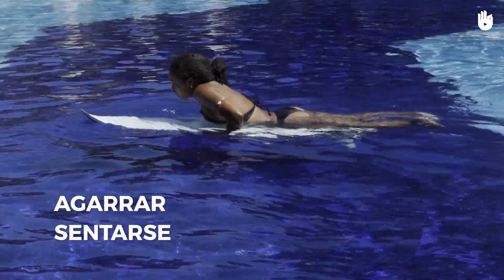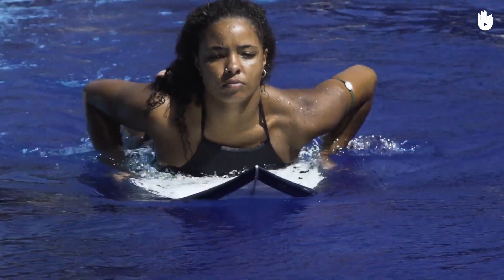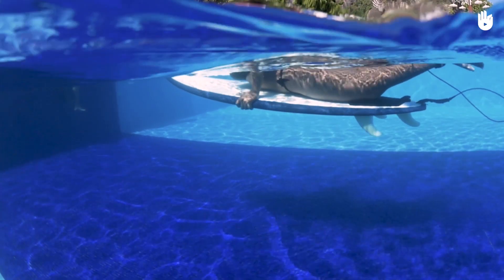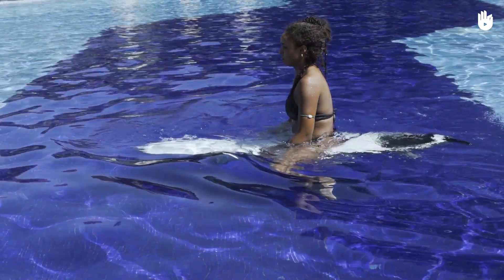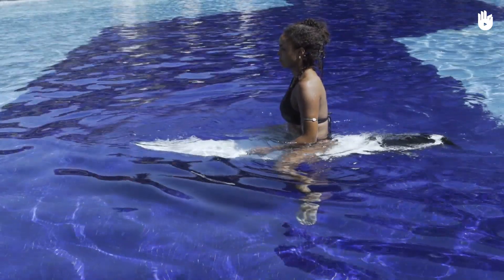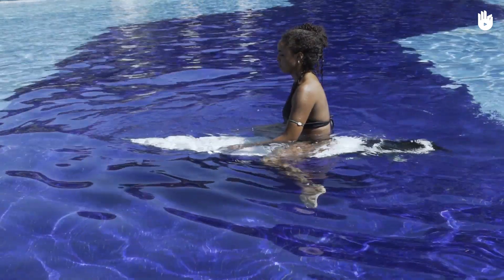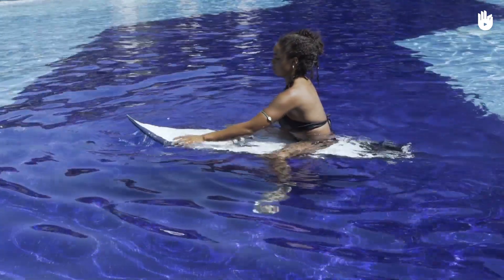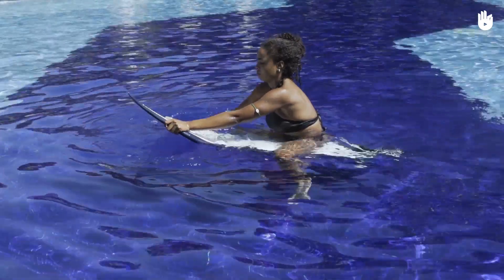Equilibrio en la tabla: sentarse y girar | Surf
En este vídeo, vas a aprender cómo sentarte correctamente en la tabla y girar.

Con este programa audiovisual queremos enseñar a hacer surf a todas las personas que quieran aprender, desde los más principiantes a quienes ya tienen buenas bases y desean mejorar la técnica de sus maniobras. ¡Al agua!

Para desarrollar este programa, el equipo de Sikana convivió durante 2 meses con el Club Favela Surf, un proyecto social en Rio de Janeiro, en Brasil. La producción se ha llevado a cabo con el apoyo de Decathlon.

Para descubrir decenas de videotutoriales online gratis en que te enseñamos conocimientos prácticos en distintos campos (salud, alimentación, bricolaje, naturaleza, emprendimiento, deportes, y más) accede a nuestra página web

Si quieres ayudarnos a traducir nuestros vídeos en tu idioma, ¡inscríbete aquí!

Banda sonora: Easy Roller - Chill Study; The Road Less Traveled - Olive Musique; Skyline - Gentle Fire Studio; Brooklyn Bridge - Mattijs Muller.